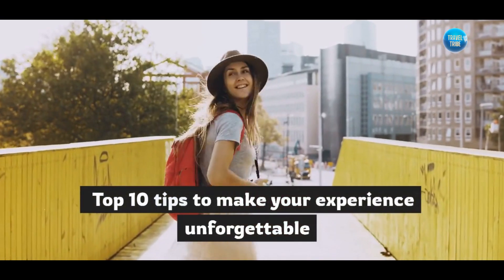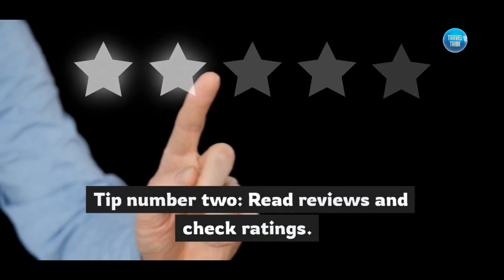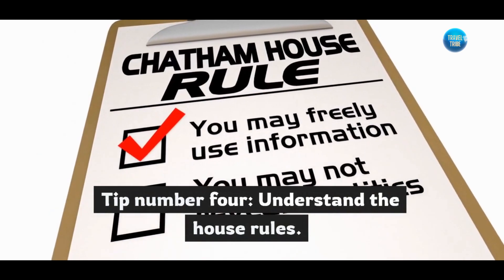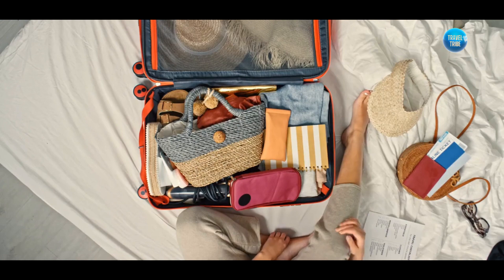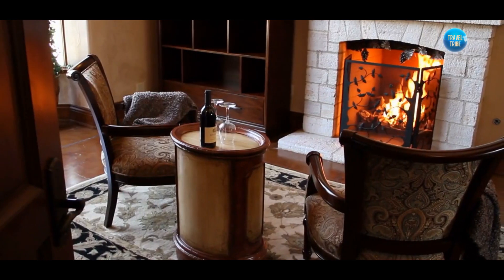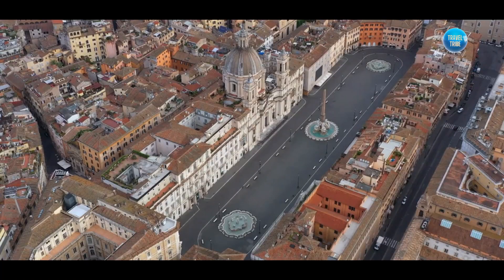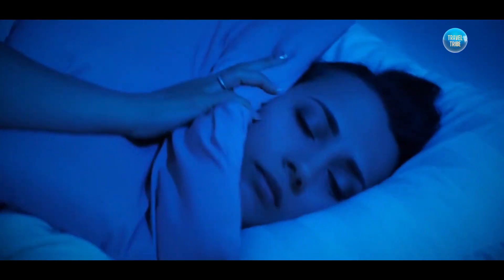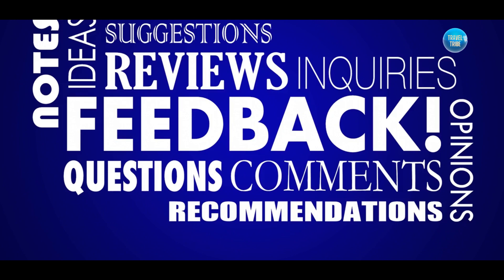Top 10 Tips to Master Your Airbnb Staycation | Travel Tribe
Master Your Airbnb Staycation | Top 10 Tips for an Unforgettable Experience! | Travel Tribe

Planning an Airbnb staycation? We've got you covered! In this video, we reveal our top 10 tips to ensure your staycation is an absolute blast. From planning and booking to exploring the neighborhood, our expert advice will help you make the most of your Airbnb getaway. Learn how to communicate with hosts, pack like a pro, and leave a stellar review. Get ready to elevate your staycation game with these essential tips!

✅  About Travel Tribe.

Welcome to Travel Tribe!

Our channel is dedicated to taking you on unforgettable adventures around the world. From the hidden gems of Asia to the stunning landscapes of South America, we are here to help you discover new places, delicious foods, and unique spots you are dying to see.

Whether you are a seasoned traveler or just starting to explore the world, our videos are designed to inspire and entertain you. We take you off the beaten path and show you the real side of each destination we visit, giving you a glimpse into the local culture and way of life.

Join our tribe, and let us be your guide as we explore the world together.